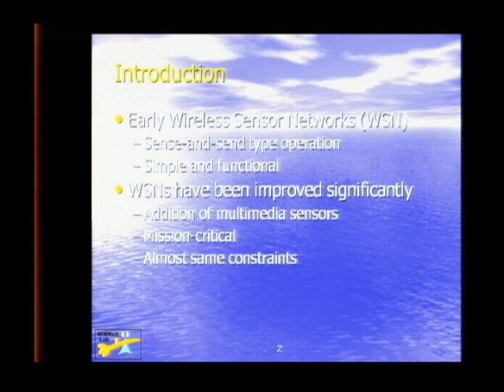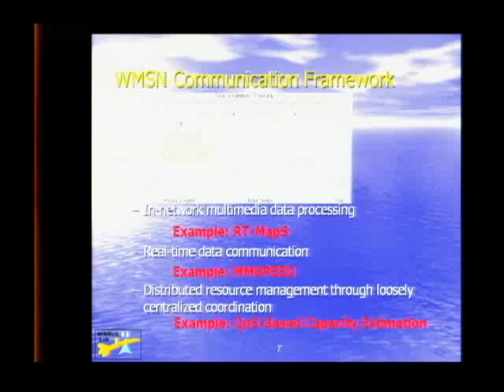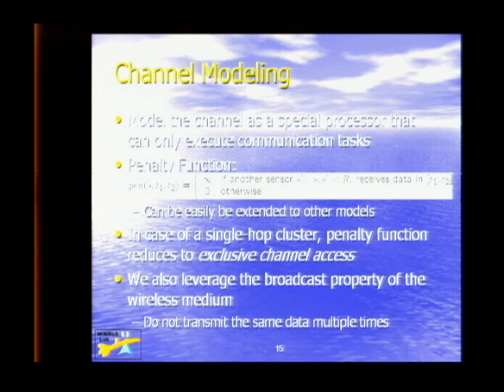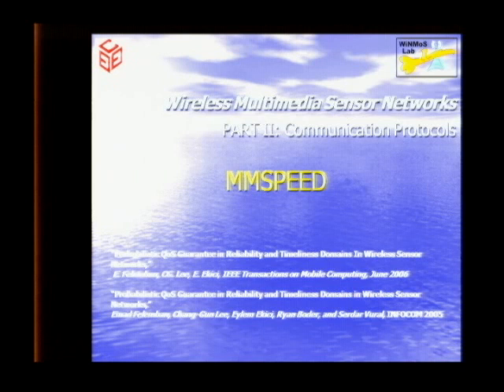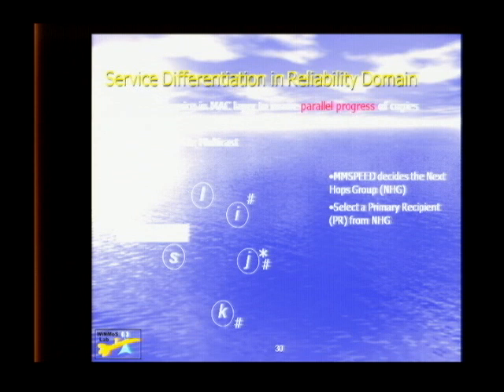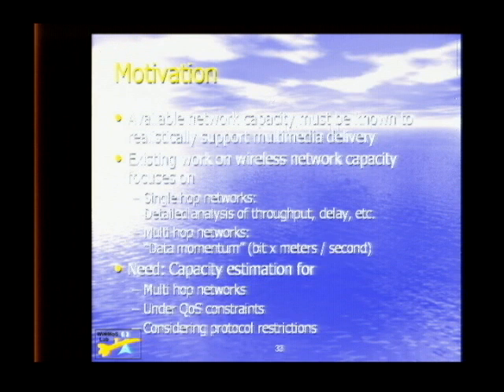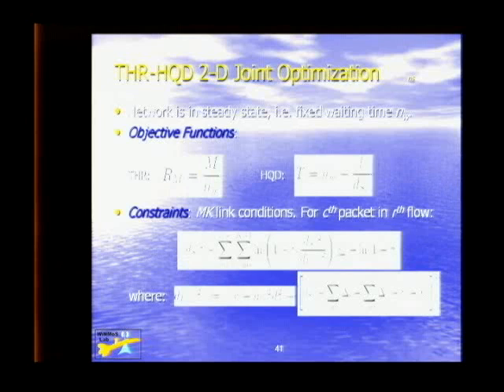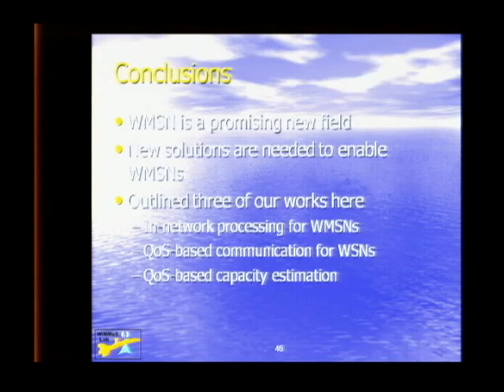Seminar - Eylem Ekici "Project Muse-Net: Multimedia Communication and Processing in WSNs"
Title: Project Muse-Net: Multimedia Communication and Processing in WSNs"

Date: May 10, 2007 1:30 PM

Speaker: Eylem Ekici

Abstract:
Wireless Sensor Networks (WSNs) have been proposed to enable in-situ observation of inhospitable areas over long periods of time. So far, existing WSN proposals and testbeds have focused on applications that require simple, low complexity signal acquisition and communication mechanisms. Until very recently, the use of multimedia sensors and communication of the related content have been deemed “unsuitable” for WSNs due to limited communication, computation, and energy resources. However, it is also clear that the delivery of multimedia information, such as still image, video, and audio, across a WSN will both enable new applications and improve the utility of the existing ones. In this talk, Project Muse-Net is introduced, where the Wireless Multimedia Sensor Network (WMSN) concept, architecture, challenges, and possible solution directions are investigated. As WMSNs are envisioned to have no additional resources other than the inclusion of multimedia sensors, new approaches for multimedia processing, communication, and resource allocation must be designed for WMSNs. Geared towards the satisfaction of application-level requirements, we will give examples of new solutions that operate in resource-limited environment of WMSNs. More specifically, distributed ultra-low energy multimedia processing methods, distributed QoS-based communication protocols, and capacity estimation and resource allocation models will be introduced with examples. Simulation and analysis-based results are also discussed with an eye towards integration and implementation of multimedia sensors to existing sensor network testbeds.

Bio:
Eylem Ekici has received his BS and MS degrees in Computer Engineering from Bogazici University, Istanbul, Turkey, in 1997 and 1998, respectively. He received his Ph.D. degree in Electrical and Computer Engineering from Georgia Institute of Technology, Atlanta, GA, in 2002. Currently, he is an assistant professor in the Department of Electrical and Computer Engineering of the Ohio State University, Columbus, OH. Dr. Ekici's current research interests include wireless sensor networks, next generation wireless systems, and vehicular communication systems, with a focus on routing and medium access control protocols, resource management, and analysis of network architectures and protocols. He also conducts research on interfacing of dissimilar networks.